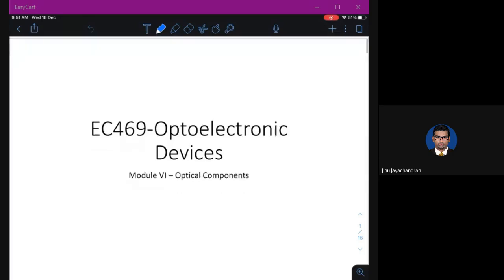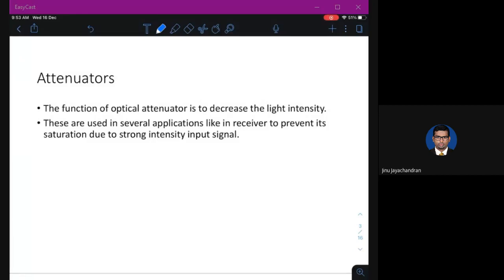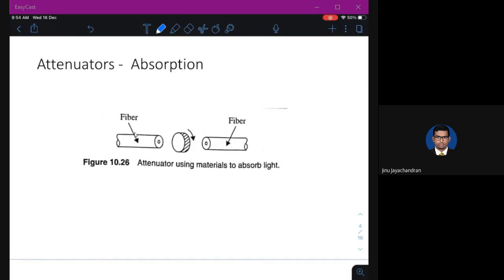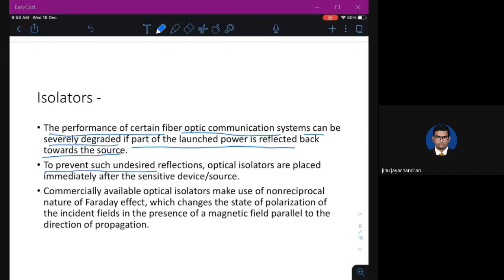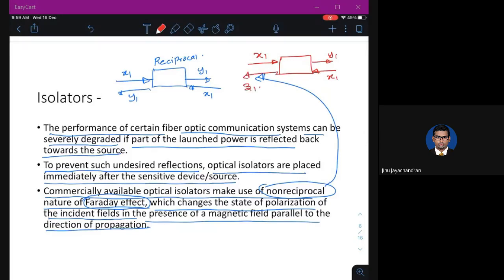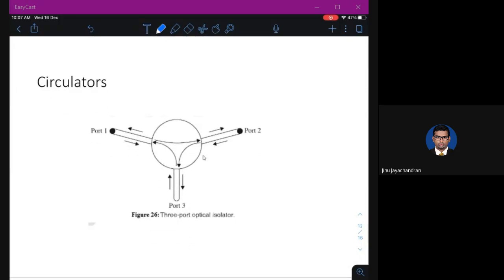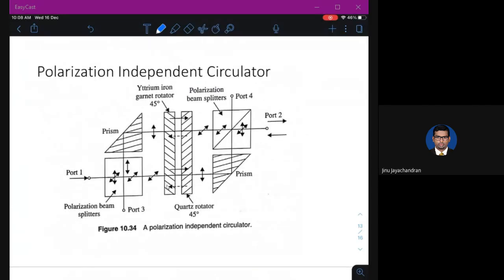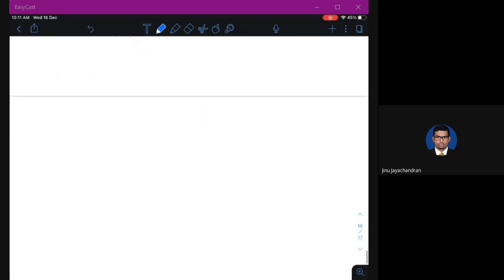EC469: OPTO-LEC28-Attenuators-Isolators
The lecture discusses the attenuators and isolators used in optical communication.